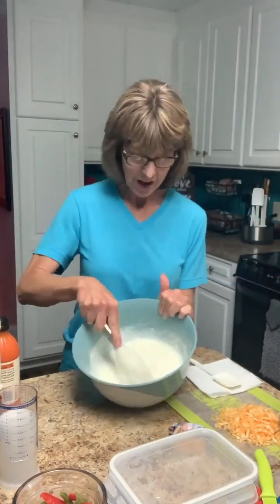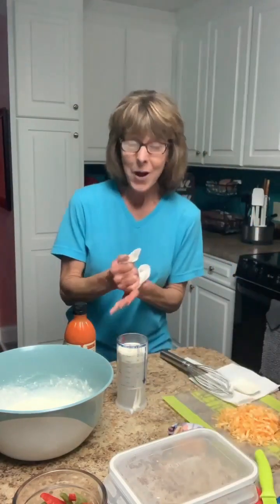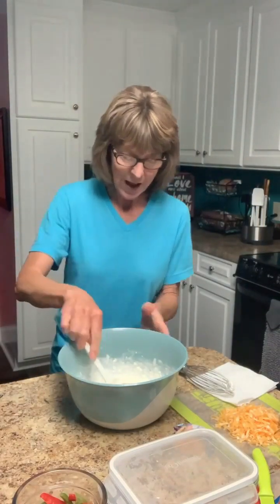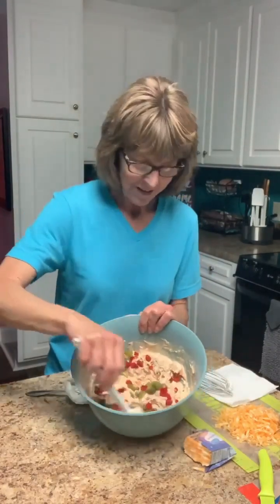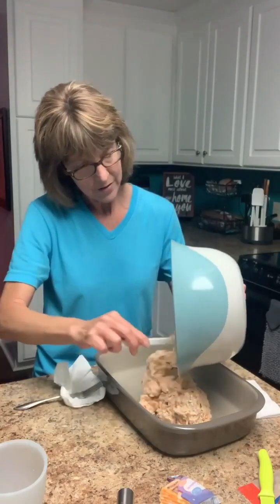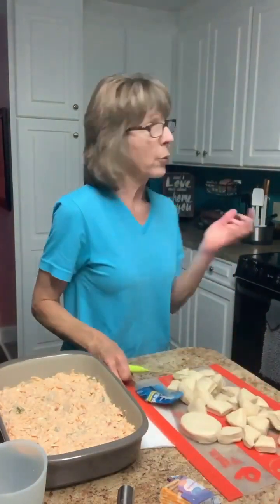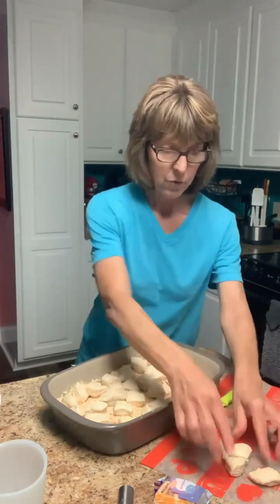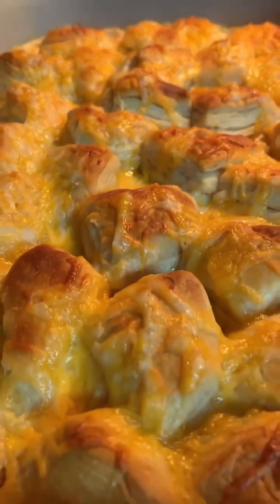Buffalo Chicken Bake | How to Make Baked Buffalo Chicken with Kim Sasser Hill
Tonight I am making Buffalo Chicken Bake. This is easy to put together and SO good. I do prefer mine with have buffalo sauce and half ranch dressing. It’s just the perfect combo of flavor.

Ingredients:
•  can (8 count) Pillsbury Grand Flaky Biscuits
•  1 package (8 oz) cream cheese, softened
•  1/2 cup buffalo wing sauce
          or 1/4 cup ranch dressing & 1/ 4 cup buffalo sauce
•  1/2 cup milk
•  4 cups shredded cooked chicken
•  1/2 cup chopped red bell pepper
•  1/2 cup sliced green onions
•  2 cups shredded sharp Cheddar cheese

Directions:
1.  Hear oven to 350°F.Grease a 13x9-inch baking dish with butter or oil.
2. In large bowl, bear cream cheese, wing sauce and milk with electric mixer
    or whisk until well blended. Stir in chicken, pepper, onions and 11/2 cups
    of the cheese until well blended. Spoon evenly into casserole.
3. Separate dough into 8 biscuits; cur each into quarters. Place biscuit
    pieces on top of the chicken mixture.
4. Bake 18 to 20 minutes or until golden brown and bubbly. Sprinkle with
    remaining 1/2 cup cheese. Bake 5 minutes more or until cheese is melted
    and biscuits are done.

Cookin' Simple , Kim Sasser Hill